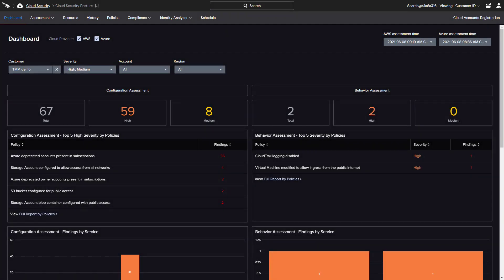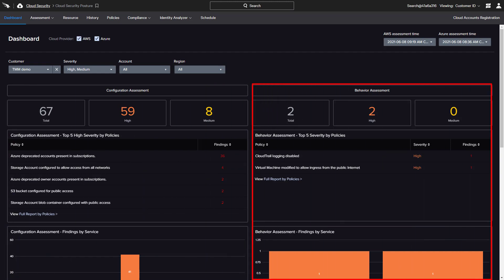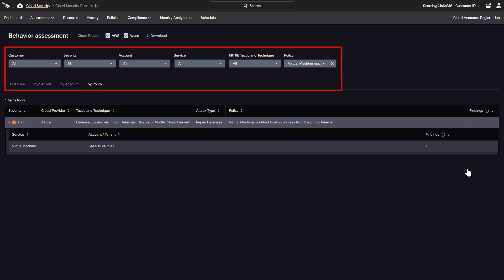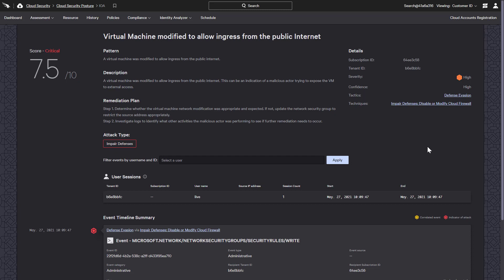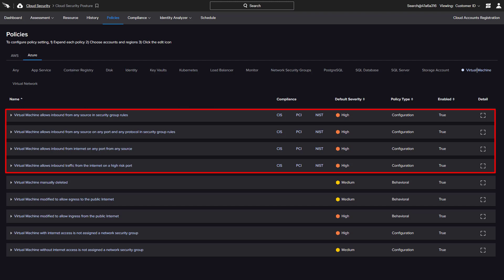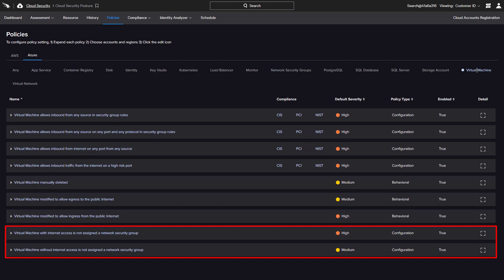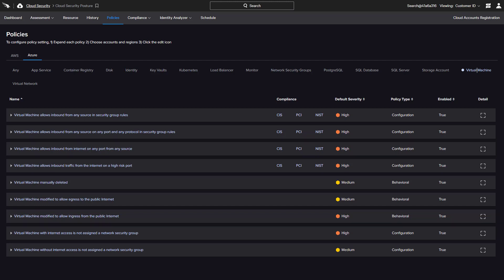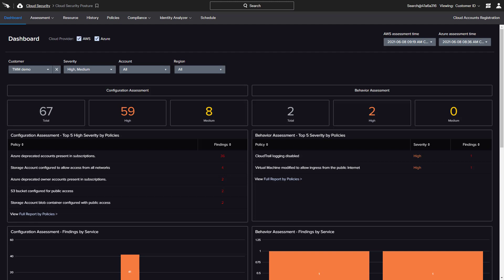How to Monitor Virtual Machine Security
This video will demonstrate how Falcon Horizon’s service specific policies can be used to assess configuration and behavioral issues within the Azure Virtual Machine service.